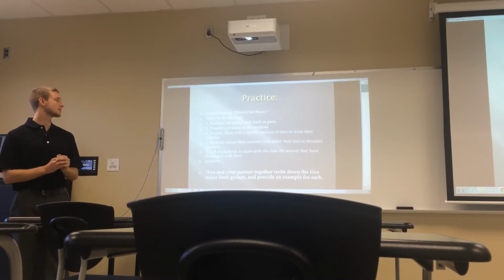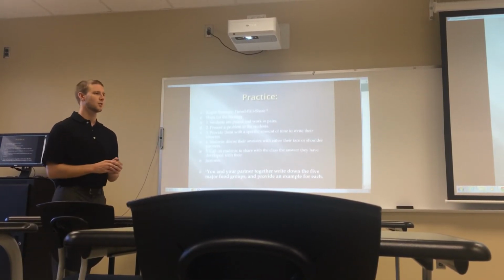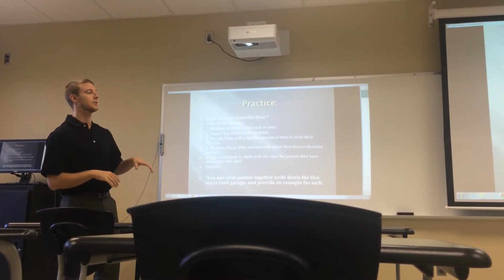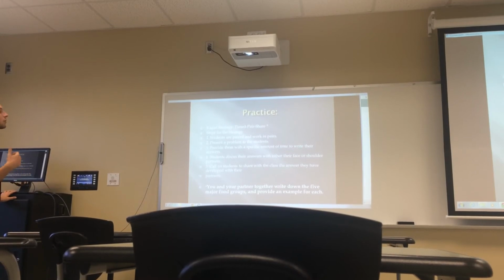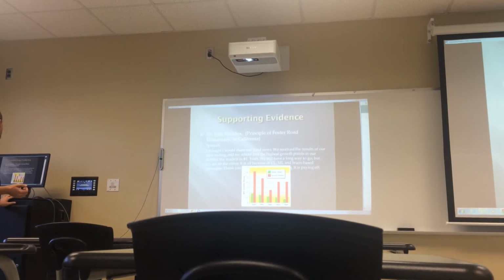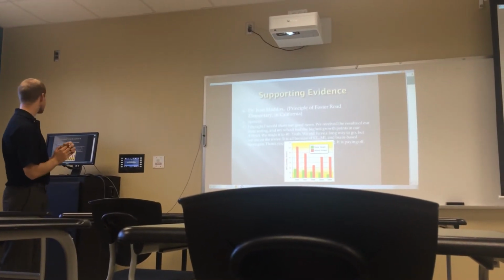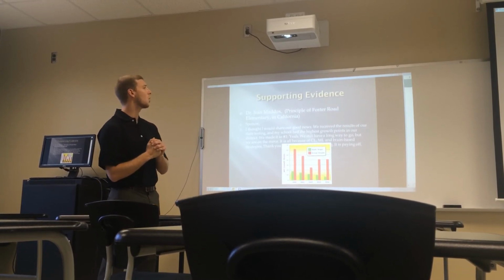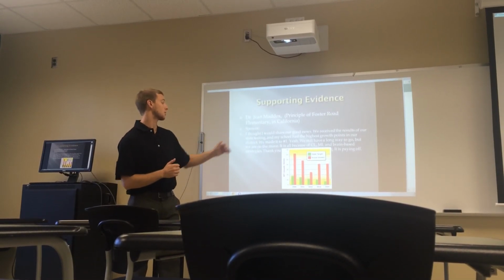Kagan Learning Structures